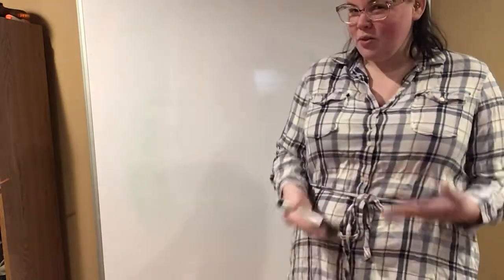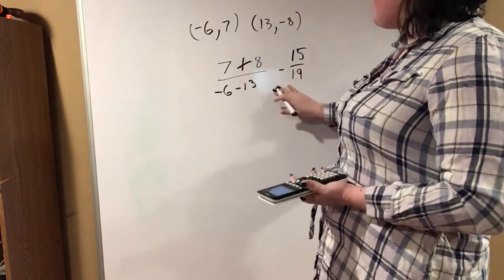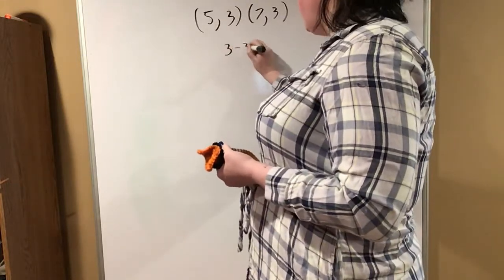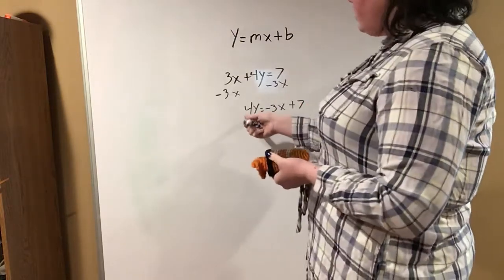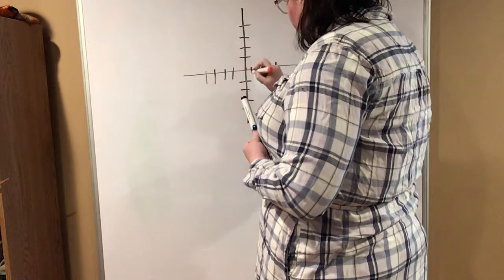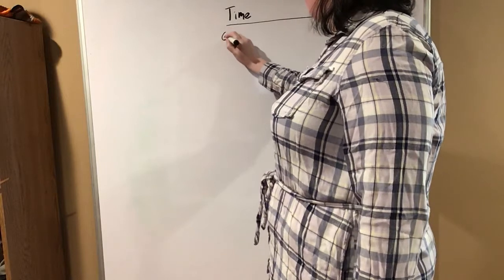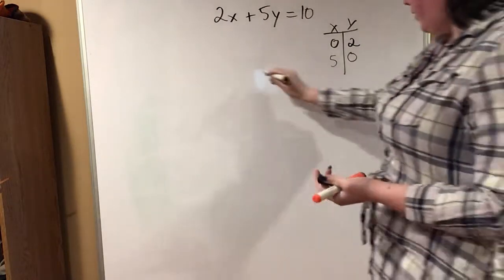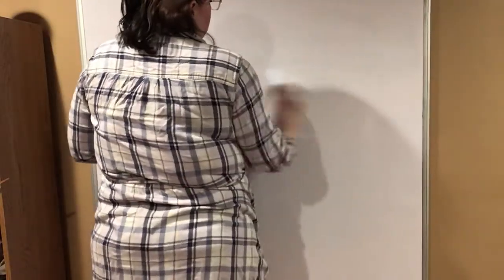Slope is the way to go!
Today’s lesson is on slope! I love slope and the way it works. If you have any questions or comments just let me know. I hope this is helping you guys!